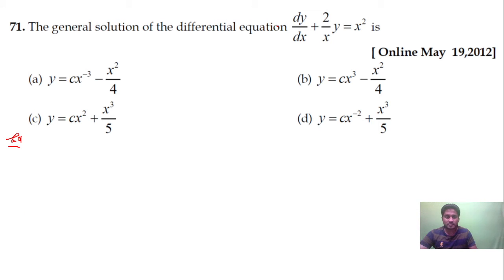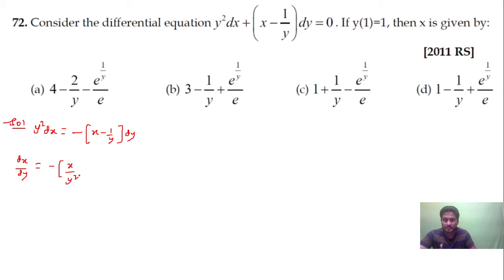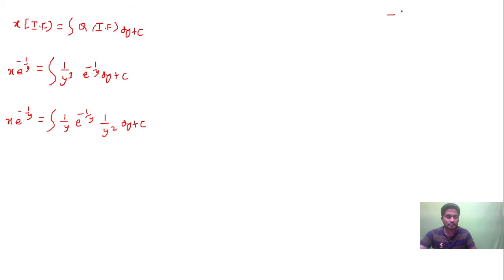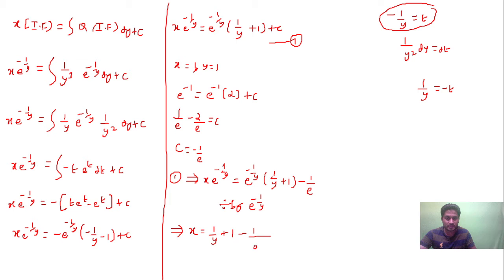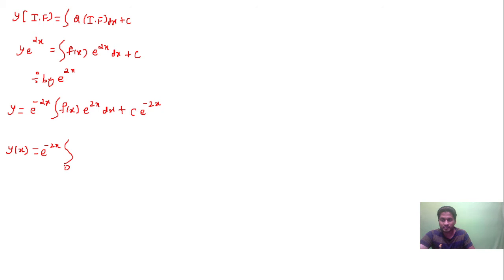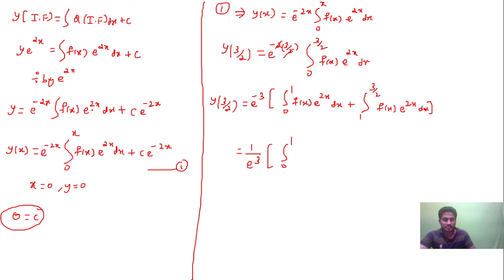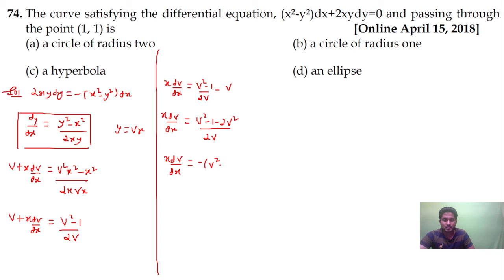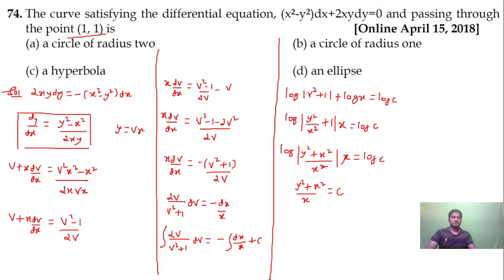JEE MAINS D. E 71 74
JEE MAINS DIFFERENTIAL EQUATIONS